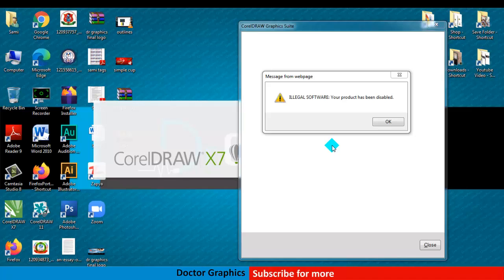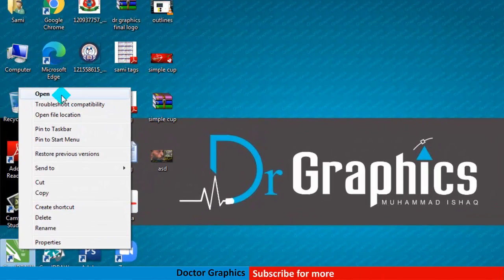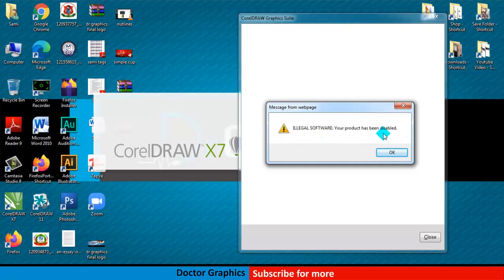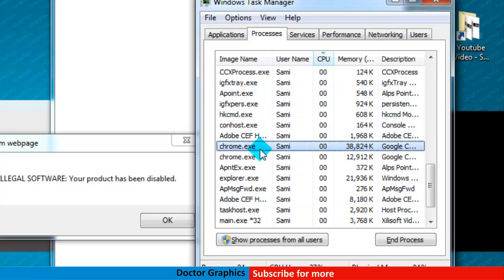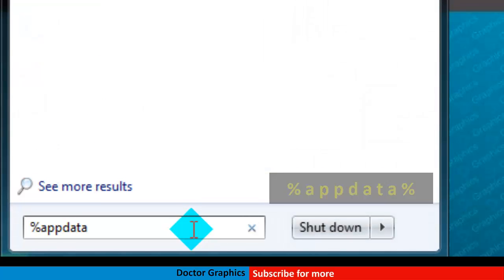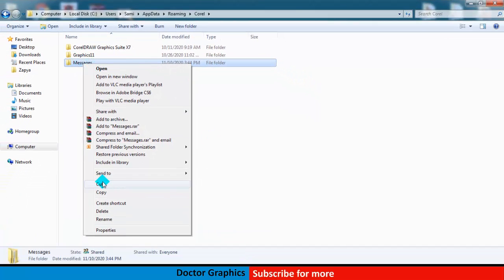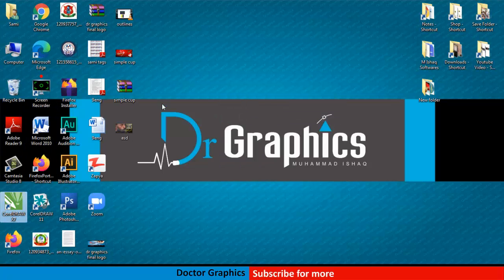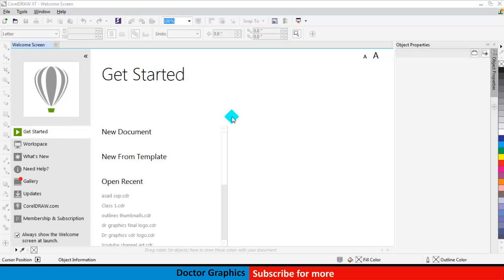Illegal software your product has been disabled Corel Draw problem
6: Zoom tool, Pan tool, Free hand tool, 2-Point line tool